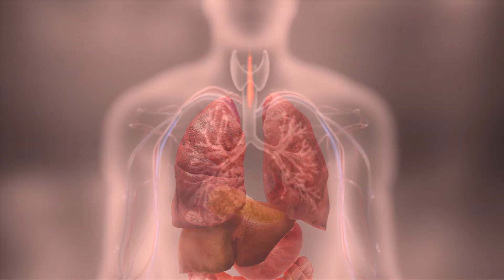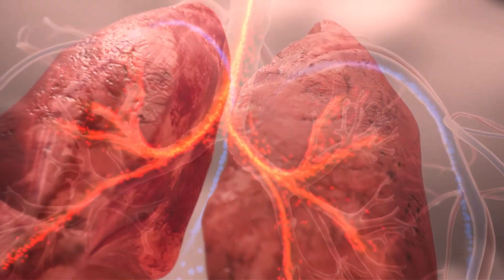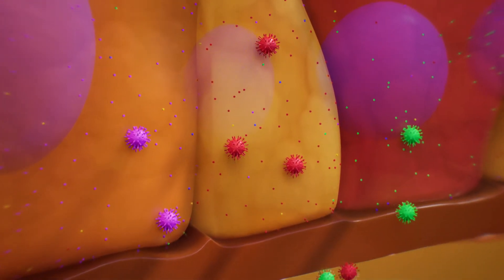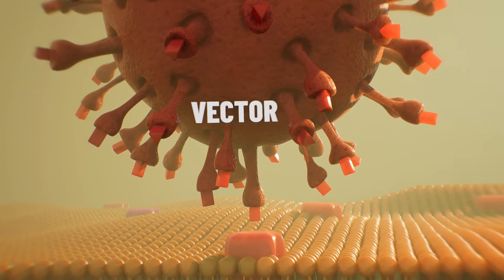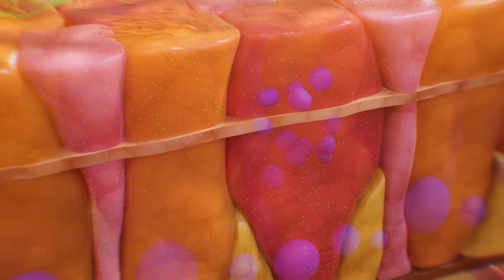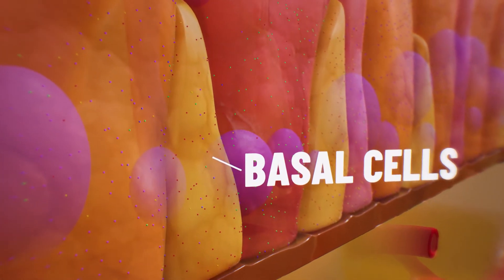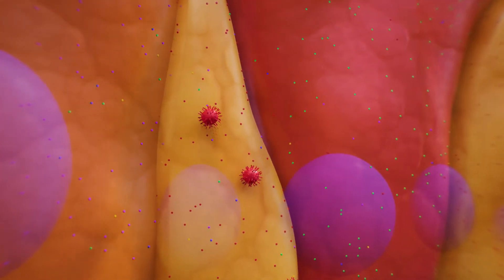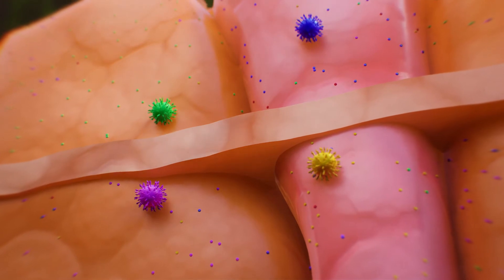NACFC 2021 | Delivery Challenges Animation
Genetic therapies for cystic fibrosis can be inhaled or given through an IV. However, getting these therapies into the correct cells in the lungs is not easy, and each of these delivery methods involves specific challenges.

This animation, originally featured in "Working Together to Pave the Path to a Cure," at NACFC 2021, discusses the challenges of tissue or cell-specific delivery of gene therapy for people with cystic fibrosis.

Originally recorded September 17, 2021. Featured in plenary 2 of NACFC 2021.